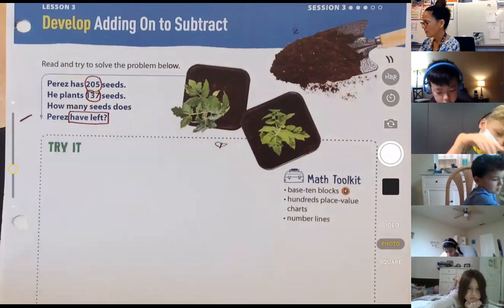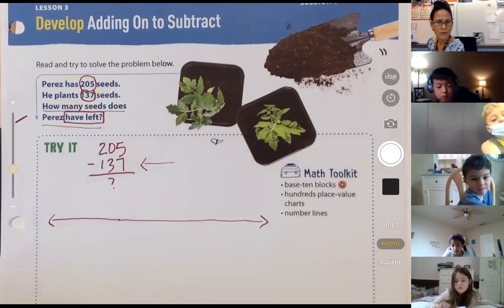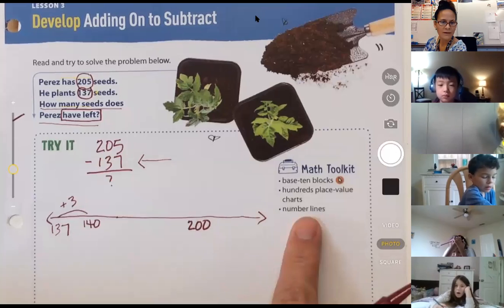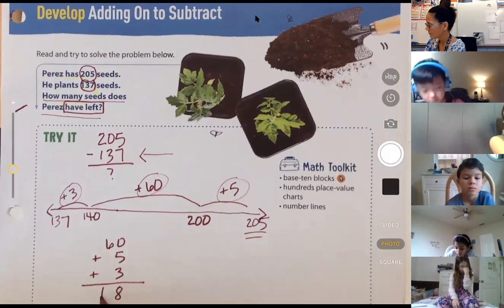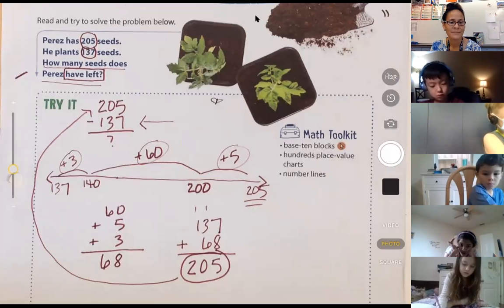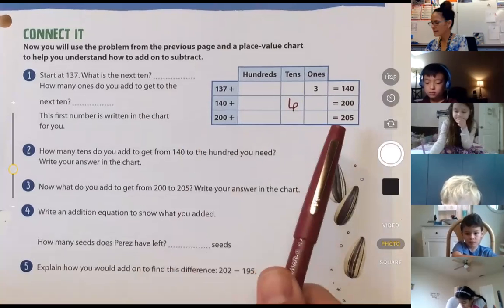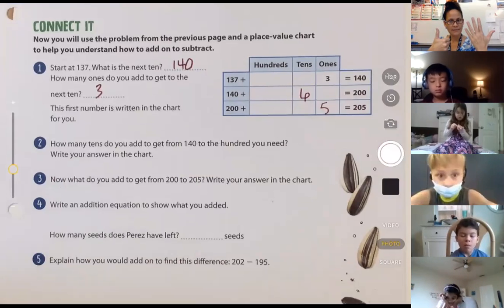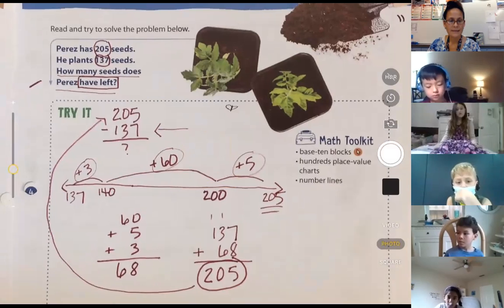09/18/20 - Math - lesson 3, session 3 - subtracting three digit numbers